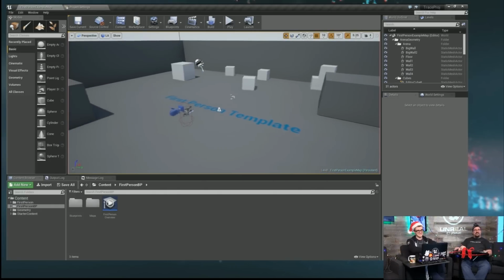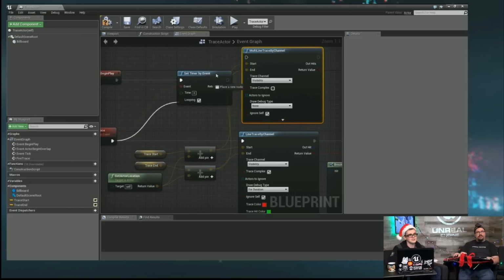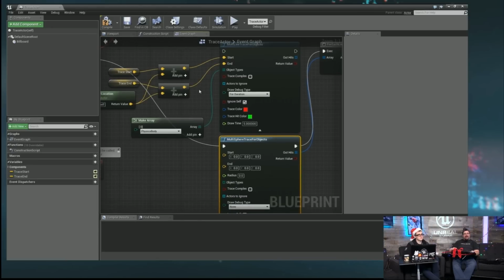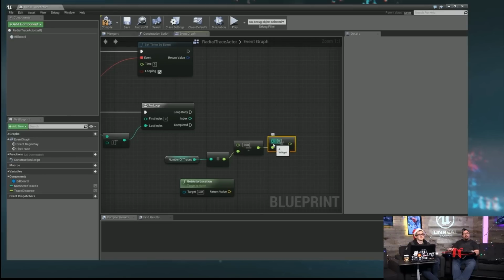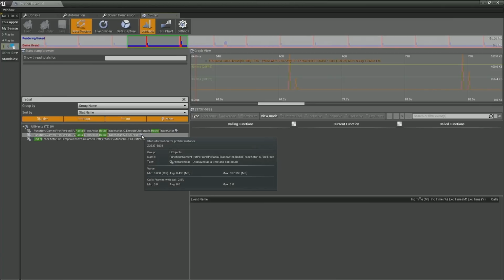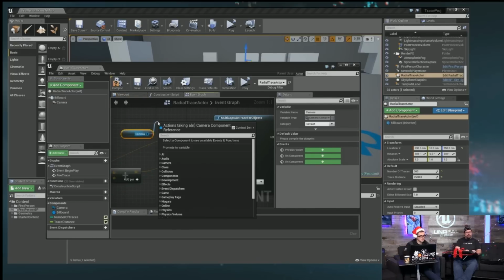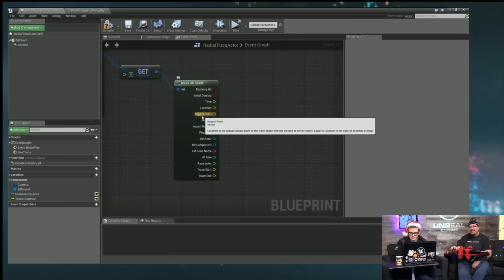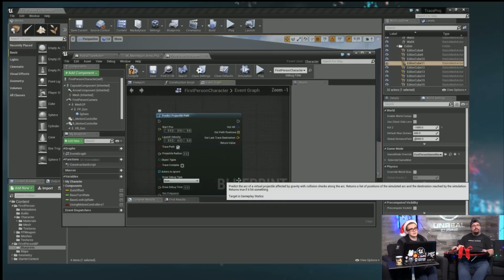Blueprint Line & Shape Traces | Live Training | Unreal Engine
Ian and Alexander cover a number of ways available in Unreal Engine 4 to trace/ray cast. Tracing is an integral part of gaining information about the level, state of Actors, or even gettinga reference to an Actor at a location. Beyond this, traces that return everything they hit can be leveraged to determine anything from the number of walls around an object to a target location to if a character can fit through a gap.

[00:01:30] Getting Started
[00:06:25] Channel Traces
[00:13:10] Multi Channel Traces
[00:17:00] Creating New Collision Channels
[00:20:07] Object Traces
[00:24:56] Shape Traces
[00:34:58] Cost & Profiling
[00:55:07] Pushing the System
[01:00:28] Q&A